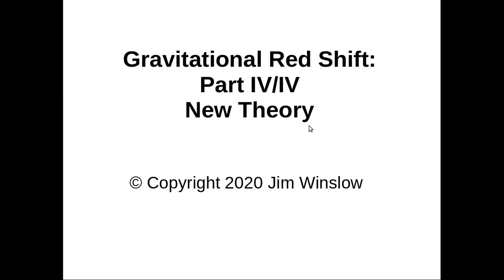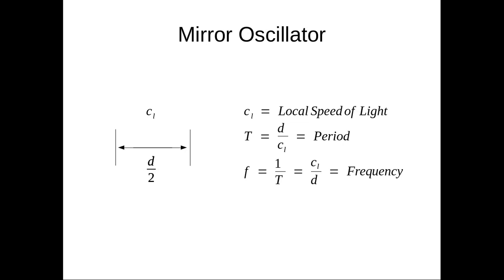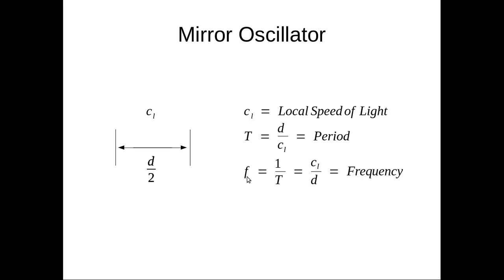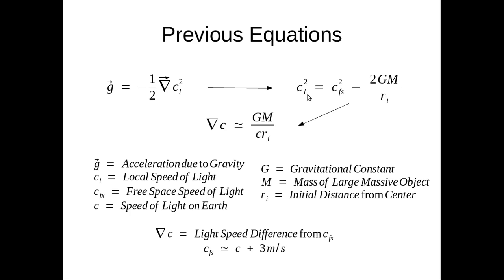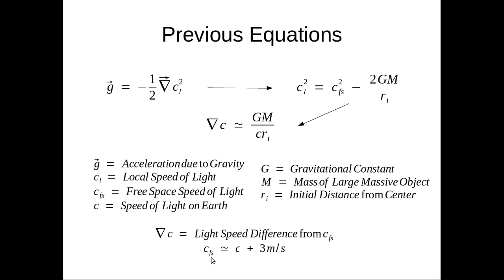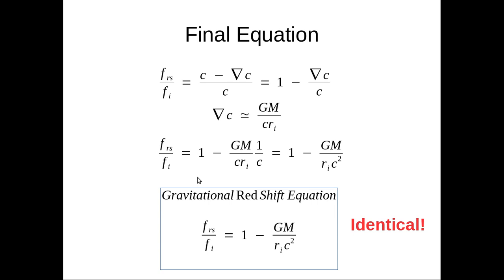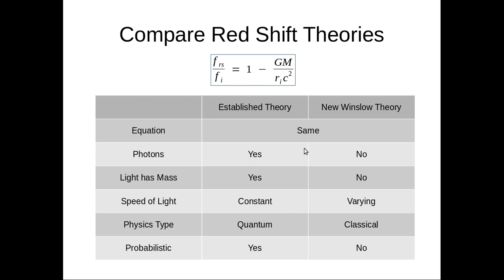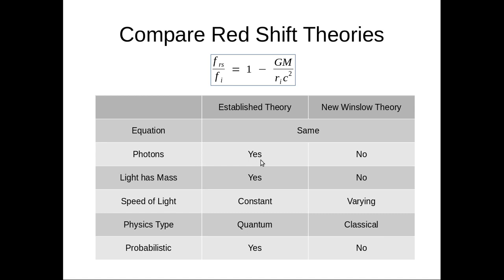Winslow Physics: Part 4: Gravitational Red Shift: New Winslow Theory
Presents new theory on gravitational red shift.